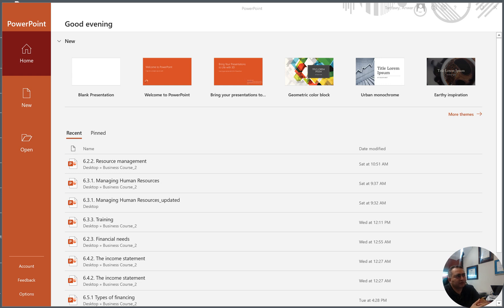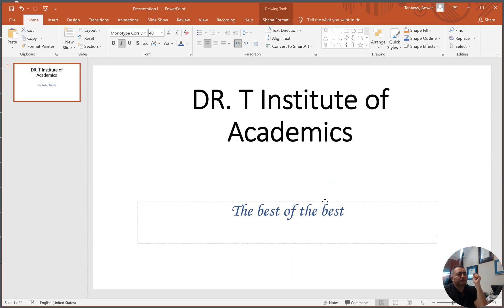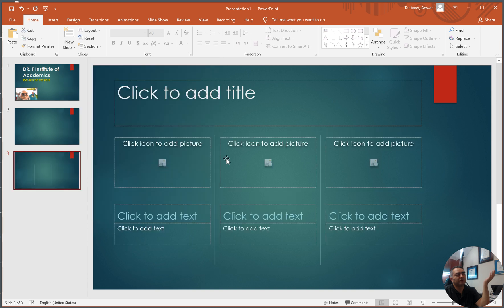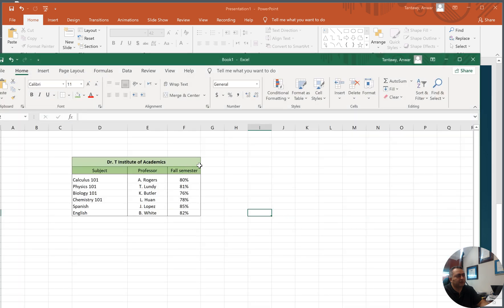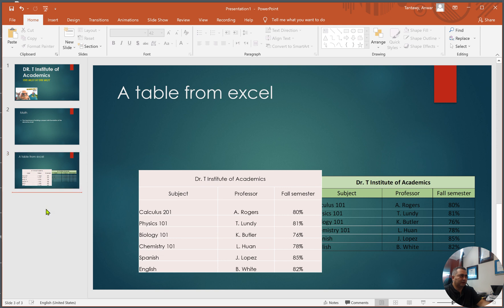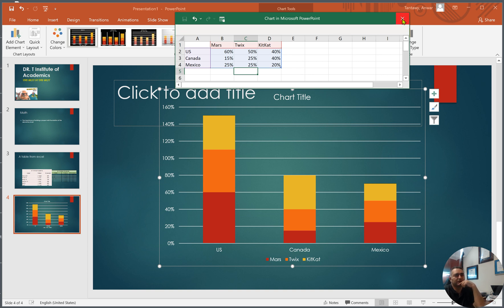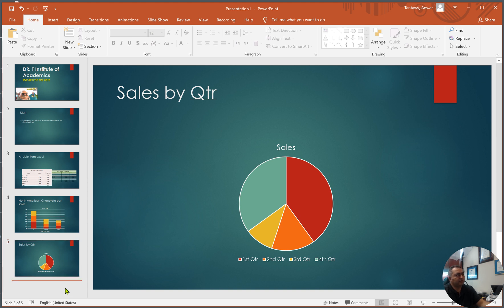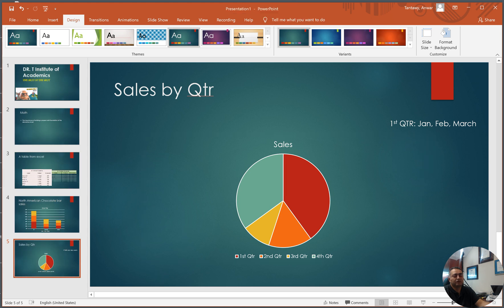PowerPoint Presentation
PowerPoint tutorial
-Add Title, new slides, edit slides, delete slides
-Add a bar chart, pie chart
-Add a table from excel as a pic or table
-Change design